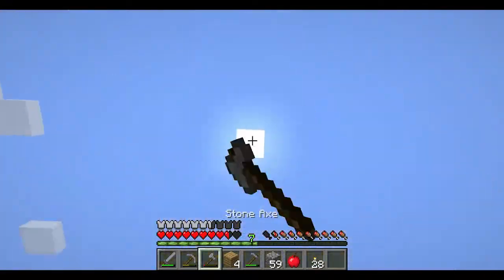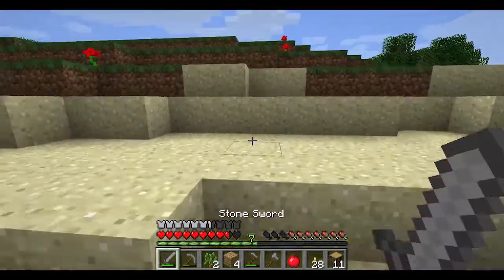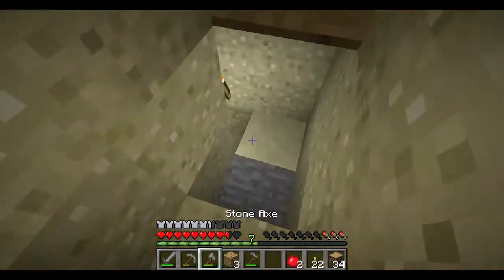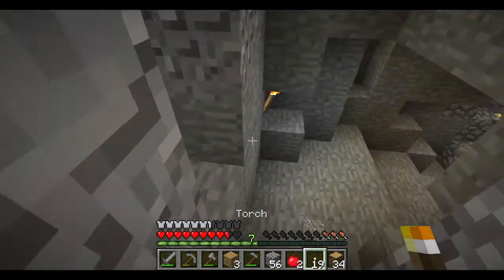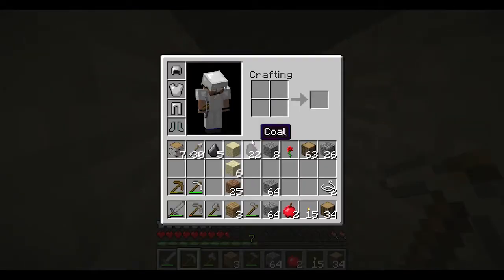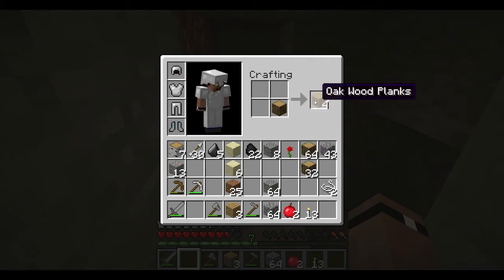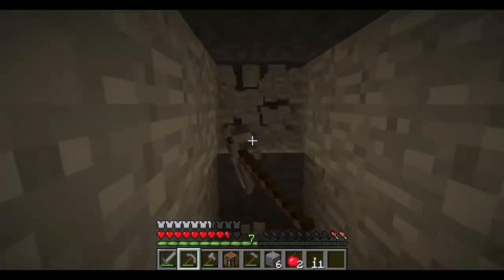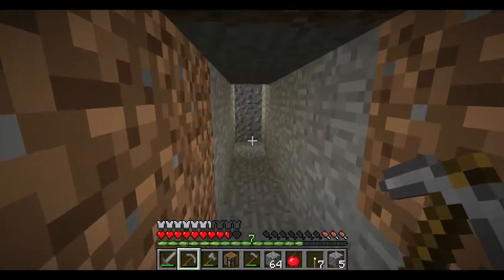Minecraft - 1000 Nights of UHC Mode - Episode 6 - A Sign of things to come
1000 Nights of UHC Mode - In this game mode I Play Vanilla Minecraft with the game rule naturalRegeneration set to false.
This means I will not be able to heal from having a full hunger bar. My only options for healing are to use Golden apples or potions of regeneration or instant health.
I will also be testing out the new mob AI that makes the game become more difficult the longer a player stays in an area.
This is going to be a long series... hopeful , Lets find out :)